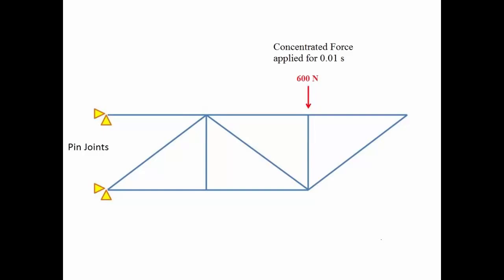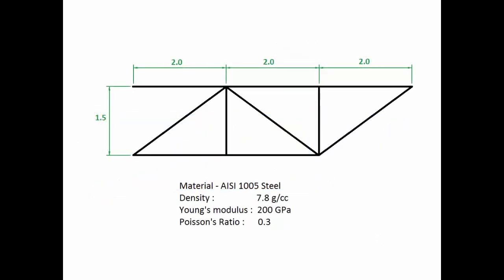2 a Dynamic Explicit Analysis of a 2D truss Overview with audio